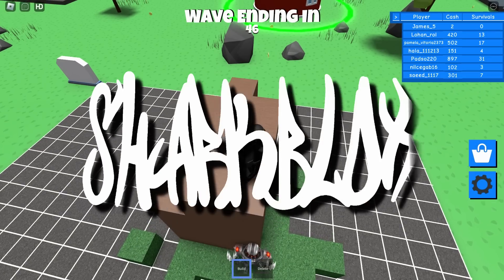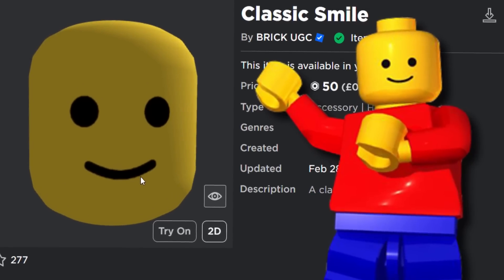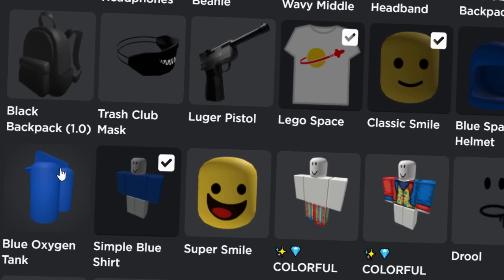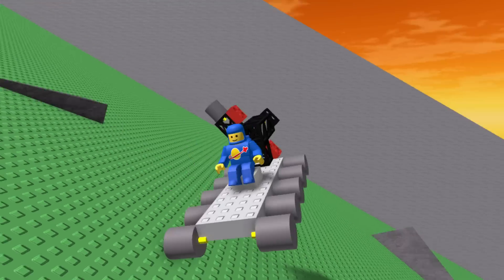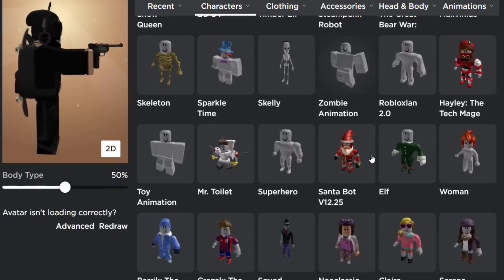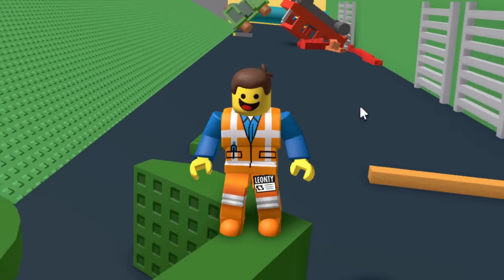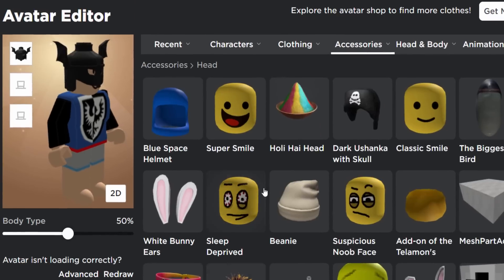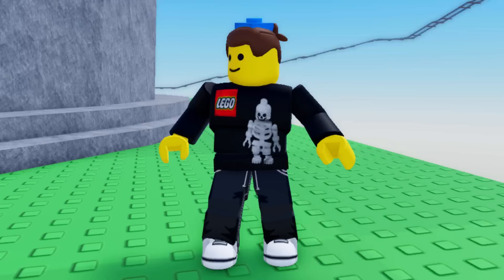HOW TO Make Realistic LEGO Avatars On ROBLOX! (Avatar Tricks)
Today guys we are going to be re-creating some awesome realistic looking Lego figures on Roblox! You guys are welcome to follow along, these avatars cost roughly around 240 Robux. In this video we will be making Benny, Emmet, Knights Castle guy and a custom one at the end!

Chapters
Introduction 0:00
Making Lego Benny 1:07
Making Lego Emmet 4:09
Making Lego Knight 6:46
Custom Lego Figure 8:47